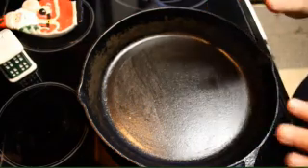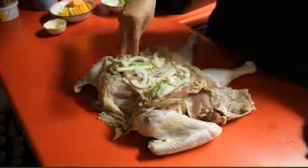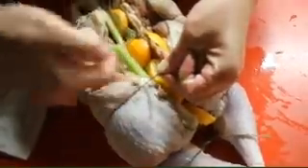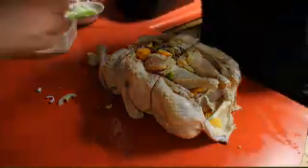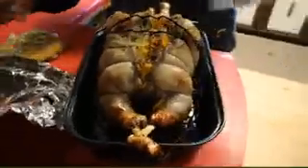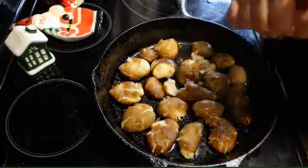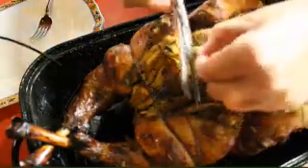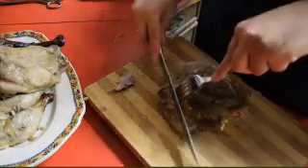A Very Merry Homesteady Christmas: Turducken and sides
Welcome to Tomorrowaday Farms today we made Christmas dinner with all of you. We made Turducken this is an old favorite of ours. Now we shared it with all of you.
I truly hope you enjoyed the video! Please let me know if you have ever had turducken. To simplify the meal we used our canning for the sides and that is just fine with me How about you?
In the eye cards is the turkey brine and all the side dishes I used for this meal.

How to make Turducken:
Take the back bone out of the turkey, duck, and chicken
I put the turkey and the chicken in brine for 3 days
I scored the skin of the duck
On cooking day:
If using brine
wash the turkey and chicken very well in COLD water
In a frying pan start the breast of the duck to render the fat.. This is so you don't get a greasy turducken.
salt and pepper the breast on both side
Cook the duck until the skin is nice and crispy
Get your turkey laid out so it is easy to season. I put veggies and clementines
in mine along with garlic and onions and celery.
You can put herbs or whatever you want in there
Place your duck inside the turkey then lay your chicken the opposite way of your turkey easier to get it together
using butcher twine roll it up.
On the turkey but butter and pepper all over
put in roasting pan
Preheat oven to 400 degrees for about 35-45 minutes
Then turn the heat down to 350 cook for 6 hours depending on your stove it could take longer you will need to check it.
Do not put water in the bottom of the pan we are roasting this not steaming it.